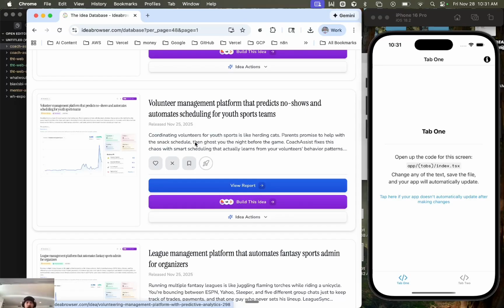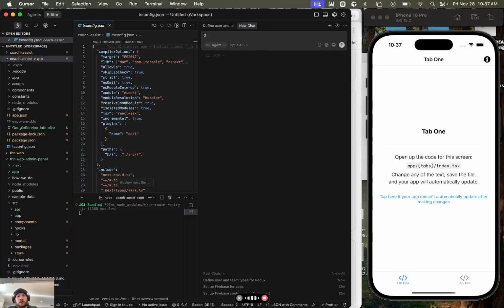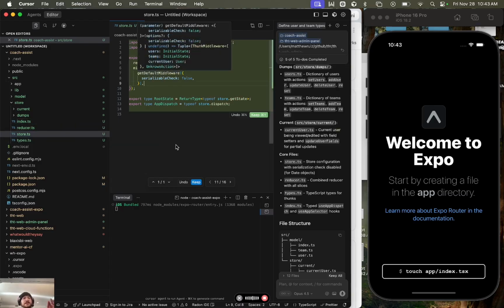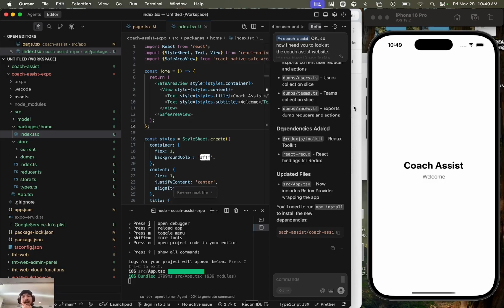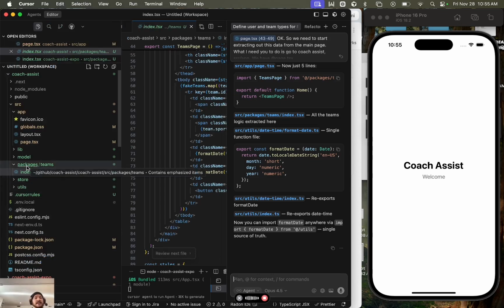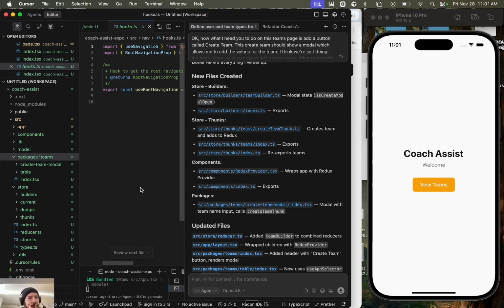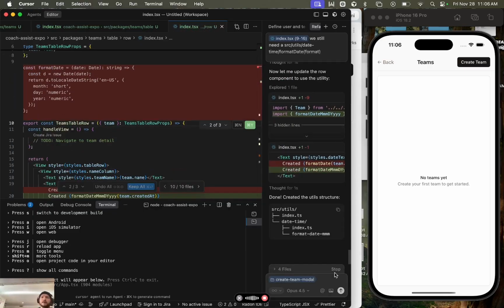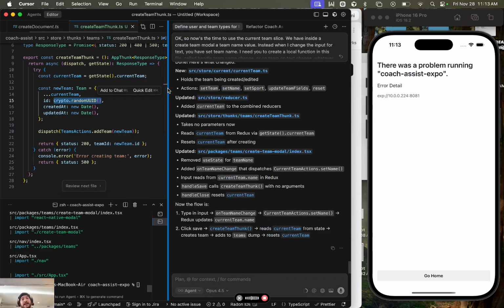Coach Assist: Full-Stack App Build with Voice Coding | Next.js + React Native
Building Coach Assist — a volunteer management platform for youth sports teams.

This is a full-stack build using Next.js for the web dashboard and React Native Expo for the mobile app. I'm voice coding with Claude Opus 4.5 in Cursor IDE.

📱 Coach Assist features (in progress):
• Team management
• Volunteer scheduling
• No-show prediction
• Event coordination
• Admin dashboard + mobile app for volunteers

🛠️ Tech Stack:
• Next.js (Web)
• React Native Expo (Mobile)
• Redux (State Management)
• Firebase/Firestore (Backend)
• Cursor IDE + Claude Opus 4.5

Still a lot left to build — this is an ongoing project.

💡 Idea from Ideabrowser.com